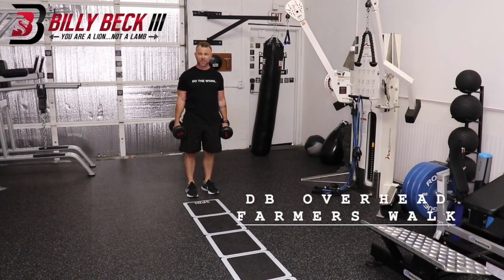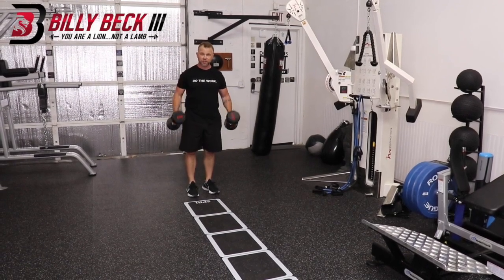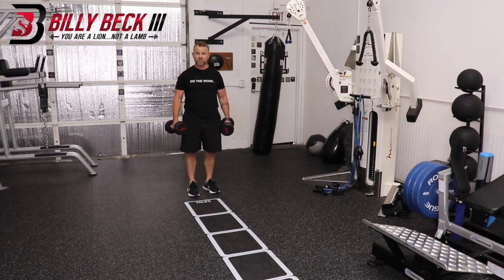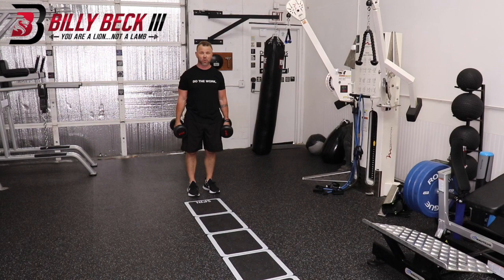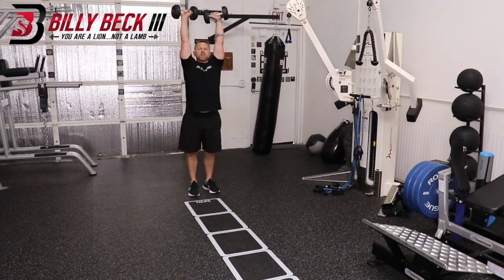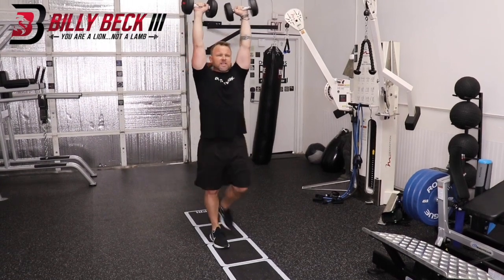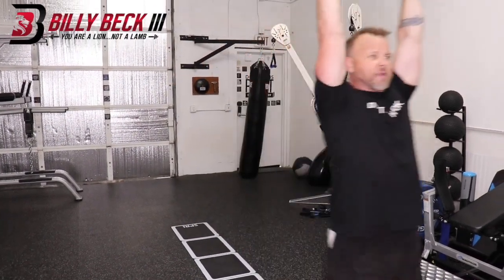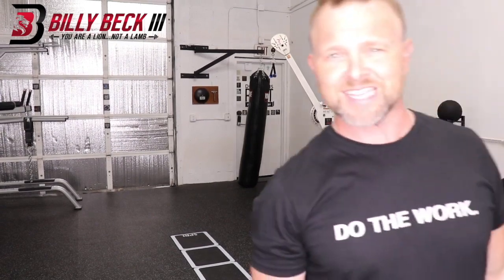DB Overhead Farmers Walk